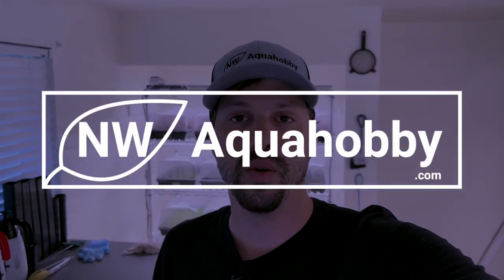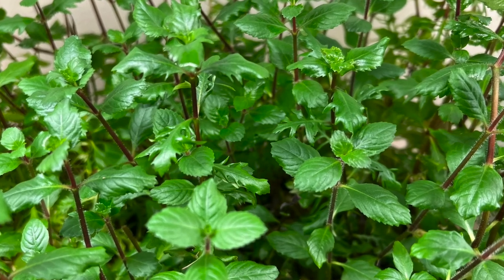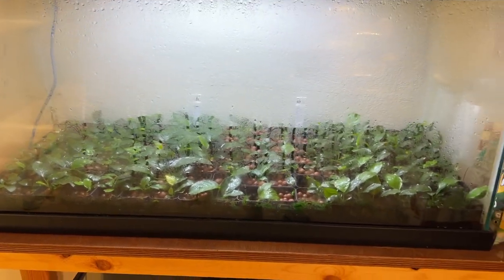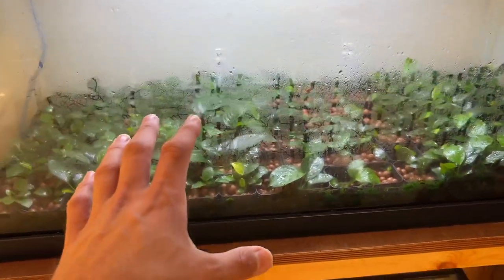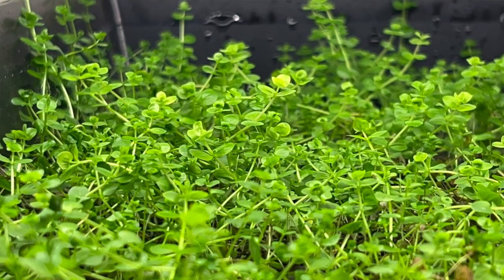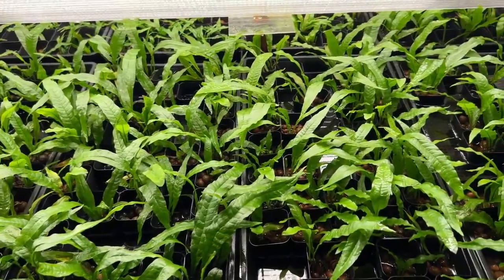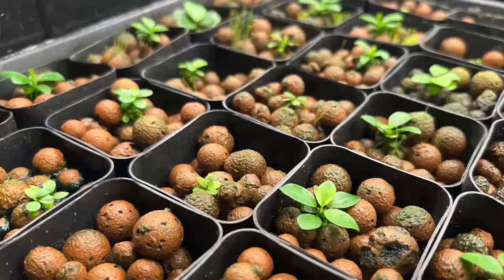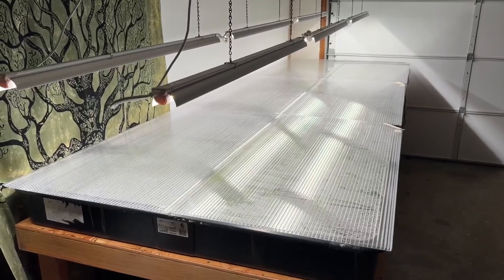Aquarium Plant Farm Tour - A Complete Tour of my Aquatic Plant Farm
In this video you will get a complete tour of NW Aquahobby. You'll get to see all of my current propagation setups. Species included in this tour include Anubias, Java Moss, Java Fern, Java Moss, Bucephalandra, and more. You will also learn some tips and tricks for how to propagate aquarium plants.

If you're in the market for some high quality plants consider supporting my website and small business by purchasing through my website. All plants are grown by me.

I release new planted aquarium related content every week and have a large library of videos!